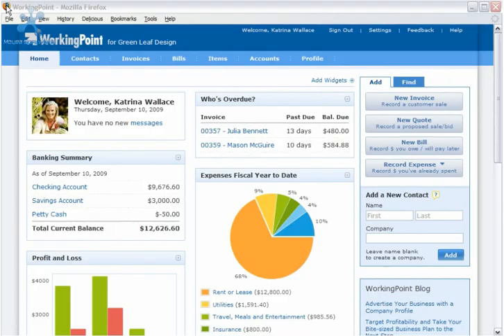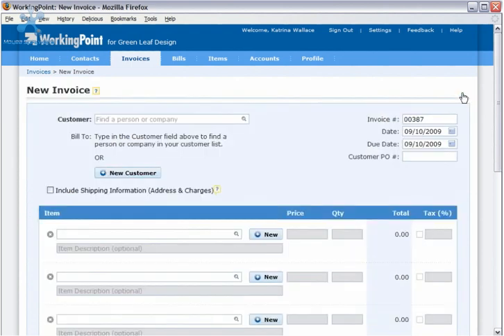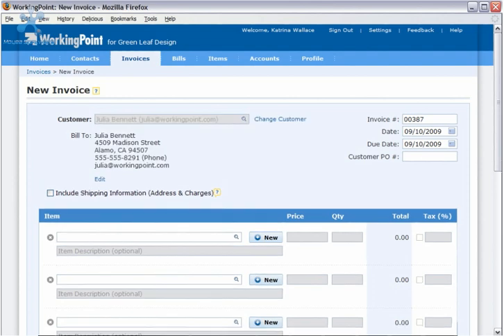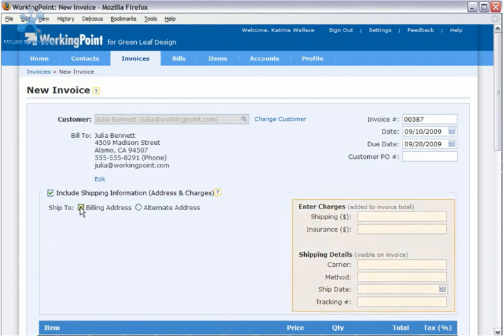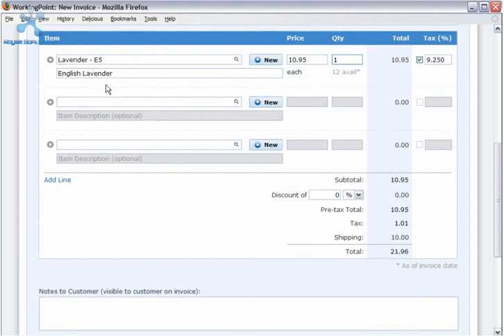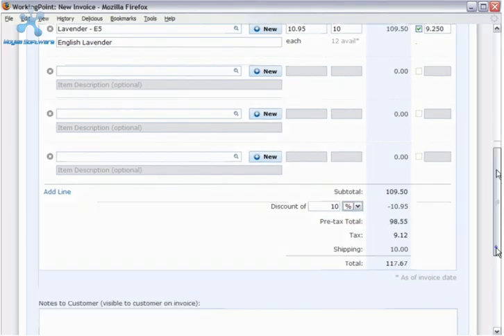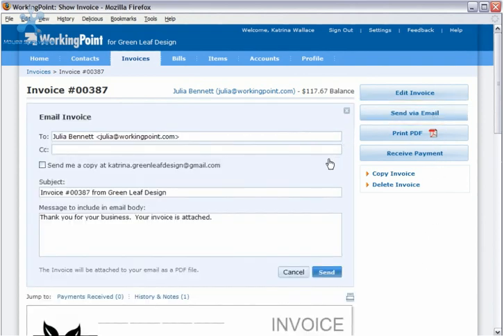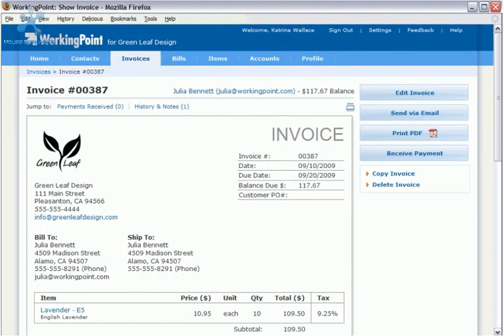Unlimited Invoices with WorkingPoint Small Business Software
WorkingPoint makes invoicing fast, so you get paid faster. Theres no set up required, so you can start creating and sending invoices immediately. From customers to items, from tax rates to discounts  everything you need is accessible on the invoice form. And unlike the typical online invoicing services, we dont limit the number of invoices you can send for free.

Accounting is so important for your business. You need a business accounting software, payroll, bookkeeping that will do more than just keep your accounts in order or be a general ledger. You need an accounting software that is designed especially for the way you run your small business. Enter WorkingPoint.

What makes WorkingPoint so special?

No other free invoice software gives you free invoices, profit loss statements and all the other features you need to run your business in such an easy to use package! Enter your information into our free profit and loss form to see a complete financial picture of your business in a few easy steps. Looking to start creating invoices or for an easy free invoice download, free printable invoice or free online invoice form? Create invoices for free with WorkingPoint. Looking for a sample profit and loss statement? We've got a profit loss form to get you started. Create a WorkingPoint login in a few easy steps and get started.

WorkingPoint is more than just a free invoice. It's more than just a free profit loss statement form. It integrates your invoice with a complete financial picture of your business. Generate invoices from your working point dashboard with our free invoice template, then generate a profit and loss statement. WorkingPoint is so much more than just a free invoice template! With WorkingPoint.com you can see how your invoices are impacting your profit and loss. Plug your data into our easy to use online info template, create an invoice, generate and send invoices with ease, create profit and loss statement and more.